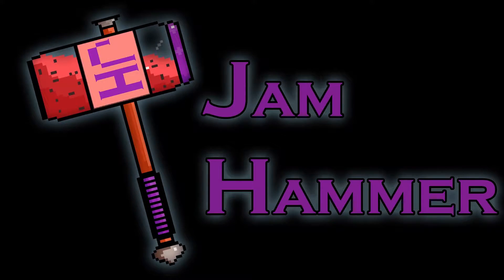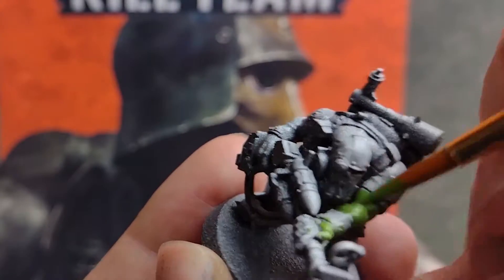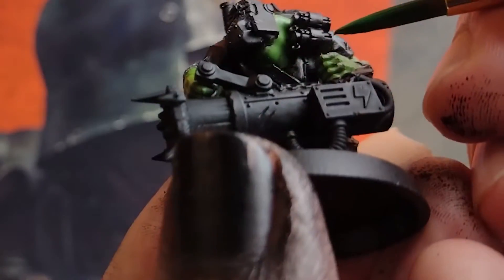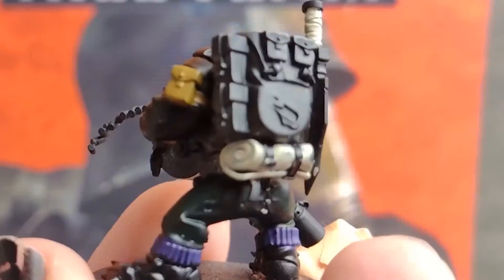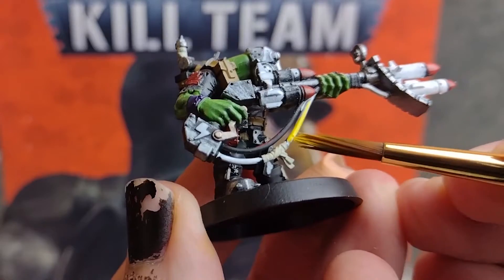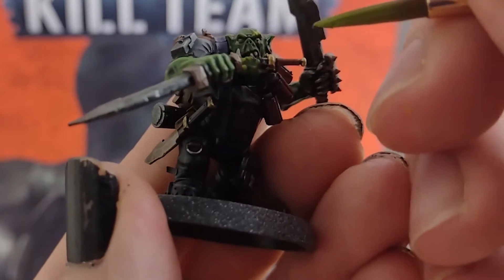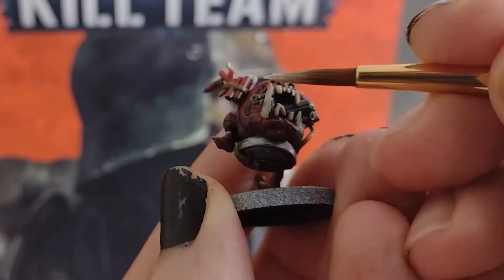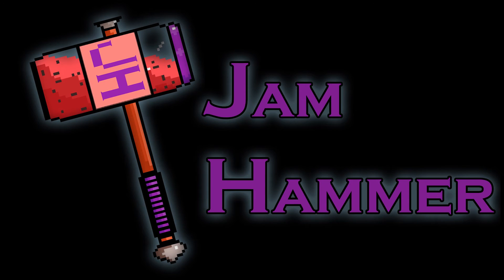Painting Ork Kommandos!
In this video we'll be taking a look at a simple paint scheme to get your kunnin' Orks looking their sneakiest!

We'll be painting up the fantastic new Kommando sculpts from the recently released Kill Team Octarius boxed set but you can also follow this step-by-step guide for any of your Ork forces for Warhammer 40k, or any other tabletop games

Links to equipment used in this video:
Killteam Octarius Box Set
Gold Taklon Brushes
Vallejo Paint Set
White Plastic Pallette
Army Painter Washes
Vallejo Royal Purple Paint
Basing Set

Timecodes:
0:00 - Intro
1:00 - Zenethal highlight
2:17 - Greenskin
3:20 - Black clothing & basecoating
3:50 - Putty & black spray (optional)
4:40 - Dark brown clothing & wood
5:13 - Grey cloth, stone & rubber
5:48 - Dark green clothing & accessories
6:28 - Purple accents
7:36 - Leather brown parts
8:01 - Red weaponry & squig
8:35 - Bone white accessories, teeth & nails
9:03 - Bone white drybrush (optional)
9:37 - Gunmetal areas
10:15 - Brass metallics (optional)
11:07 - Gold embellishments
11:29 - White accessories & basecoating
12:07 - Orange fire
12:15 - Yellow fire, cables & SCUBA
12:38 - Blue cables & SCUBA
12:49 - Glass glaze (optional)
13:02 - Tidying up
13:36 - Wash stage
14:33 - Battle ready minis!

14:45 - Greenskin highlights
15:24 - Yellow highlights
15:43 - Purple highlights
16:18 - Bone white highlights
16:50 - Red highlights
17:38 - Silver highlights
18:00 - Brown highlights
18:22 - White highlights
18:49 - "Finished" minis...

19:24 - Basing set
19:51 - Basing the minis
21:15 - Final results!